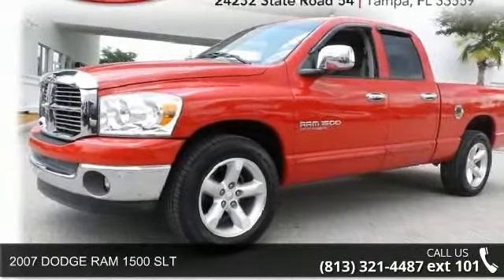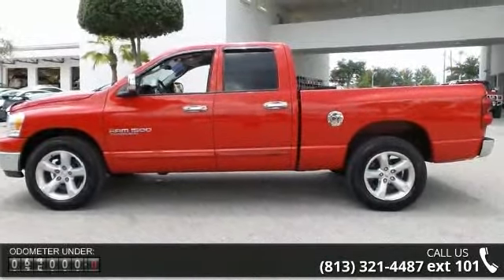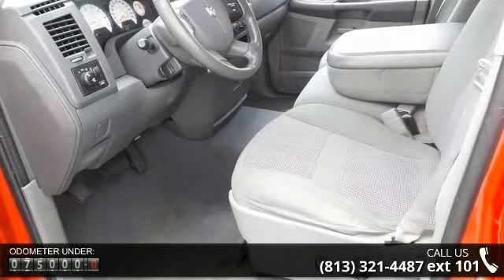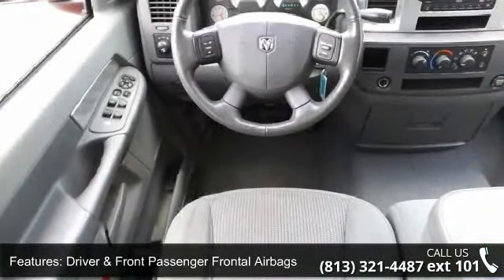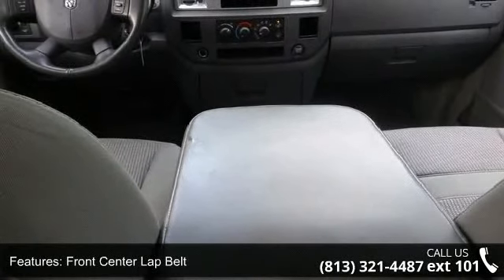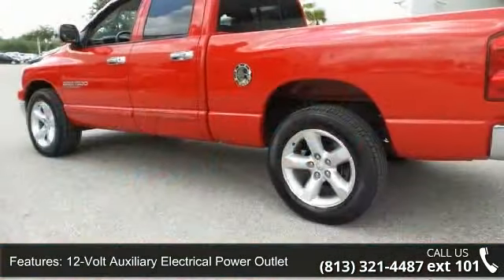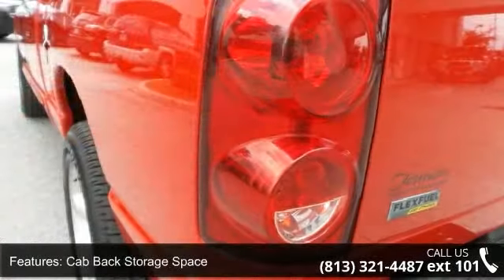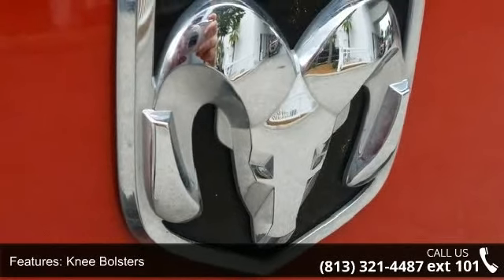2007 DODGE RAM 1500 SLT - Ferman Chrysler Dodge Jeep - Ta...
Check out this gently-used 2007 Dodge Ram 1500 we recently got in. One of the best things about this Dodge Ram 1500 is that it has low, low mileage. It's ready for you to truly break it in. You've found the one you've been looking for. Your dream car. The look is unmistakably Dodge, the smooth contours and cutting-edge technology of this Ram 1500 SLT will definitely turn heads. More information about the 2007 Dodge Ram 1500: The Dodge Ram 1500 brings safety and confidence to market with available stability control--a feature unavailable on Chevy's Silverado 1500 or GMC's Sierra 1500. In addition, standard four-wheel disc brakes best the Ford F-150's rear drum brakes. Ram's 5.7L Hemi V8 produces best-in-class horsepower and torque. Rounding out the lineup, Dodge's multi-displacement system and 4x4 front axle disconnect system help mitigate fuel consumption.